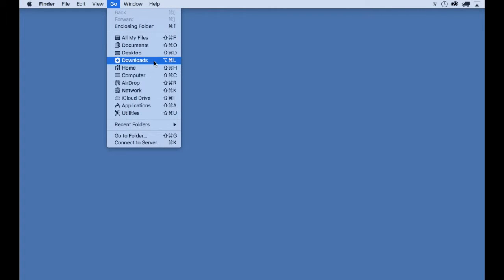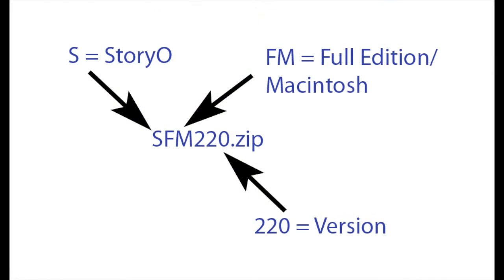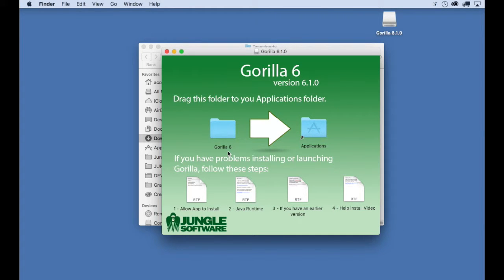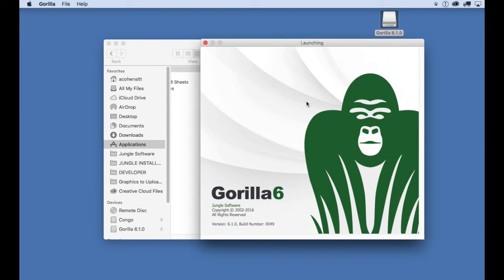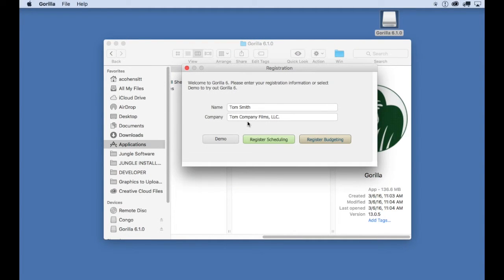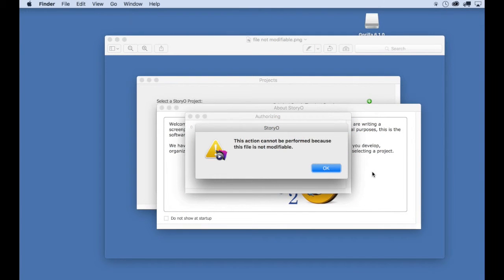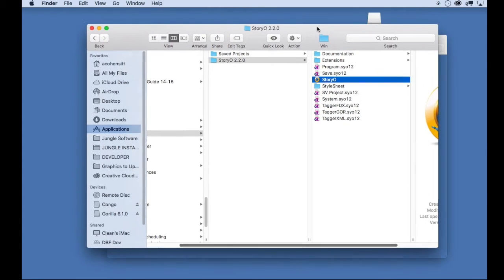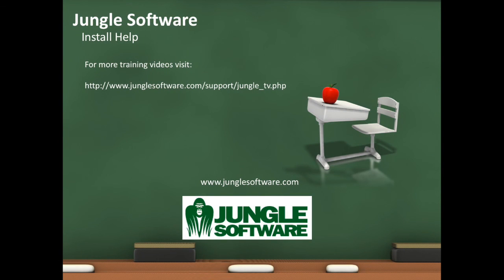Install Help for Jungle Software Products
Watch this video for help installing and launching Gorilla, StoryO, Chimpanzee, or Koala Call Sheets.